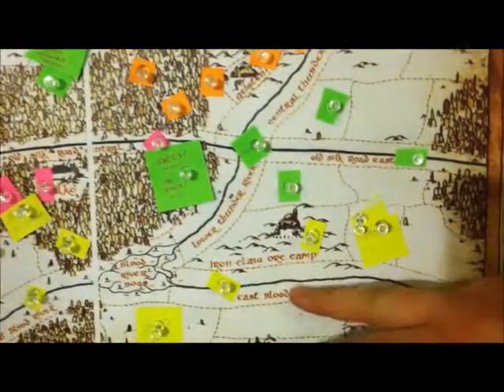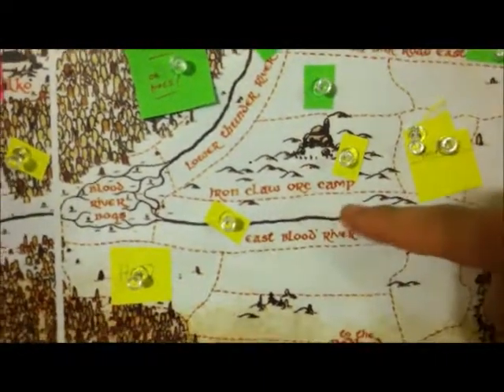Bromance WarGaming Campaign Turn - 6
Watch as the Lizardmen engage the Darl Elves, the Ogres set up a defense, and the High Elves try to obtain victory over the Goblins!